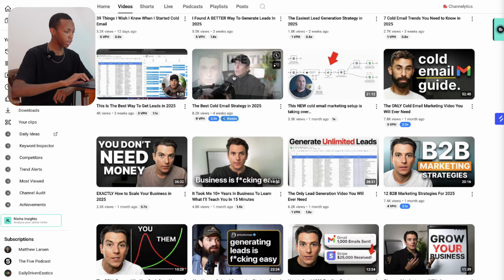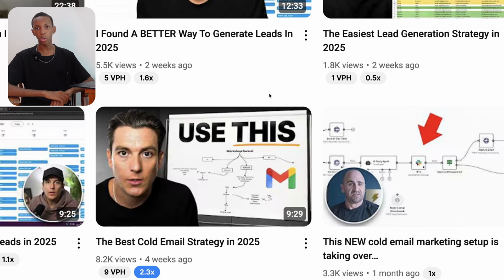Create YouTube Videos That Attract High Intent Buyers (Live Breakdowns)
How To Create YouTube Videos That Attract High Intent Buyers (Live Breakdowns)

Summary: In this video, I do live breakdowns of youtube videos that attract high intent buyers and how you can apply the same to your videos.

⌚️ Timestamps:
0:00 – Intro: How To Attract High Intent Buyers With Youtube
1:07 – Iman Gadzhi Funnel Breakdown (TOF → BOF Strategy)
2:23 – What Makes Viewers Stay: Social proof, Open Loops & Authority
5:07 – Why Social Proof Is Crucial for Buyer-Ready Content
7:43 – Instantly AI Video Breakdown (Middle of Funnel Content)
10:43 – The Perfect Intro Structure (Why, What, How)
11:35 – Iman’s Business Channel Strategy Explained
14:14 – Raw Format as Pattern Interrupt (Content Variation)
17:11 – How to Apply Pattern Interrupts
17:57 – Outro: Work With My Agency